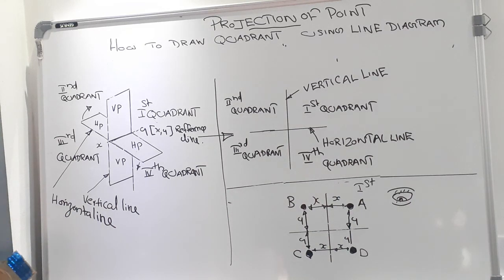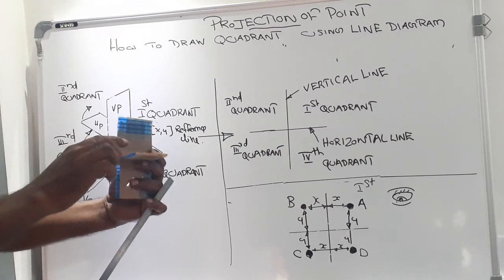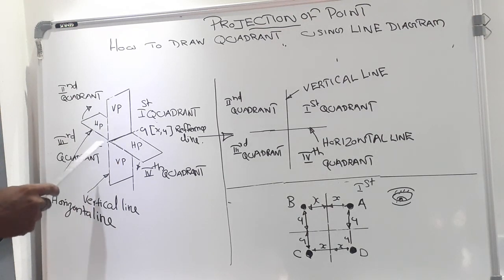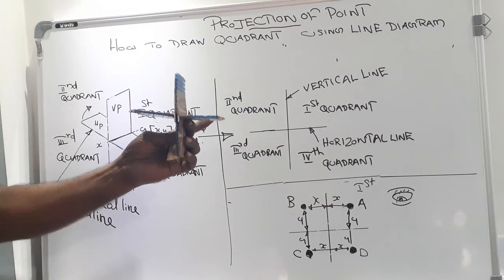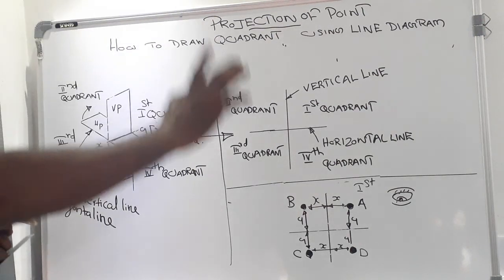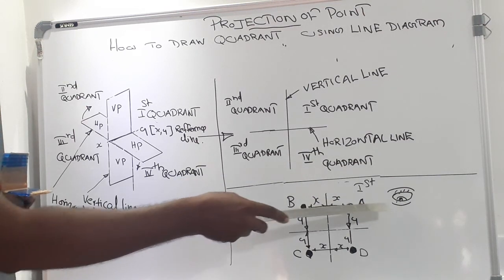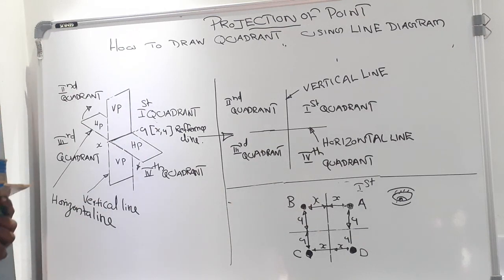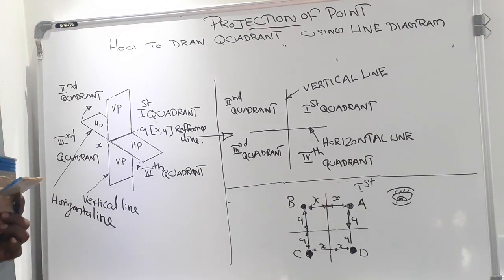How to draw line diagram of quadrant and marking of position of object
9thslcengineering  drawing